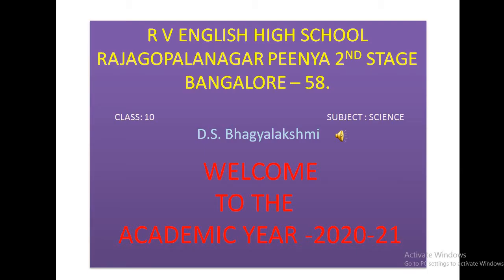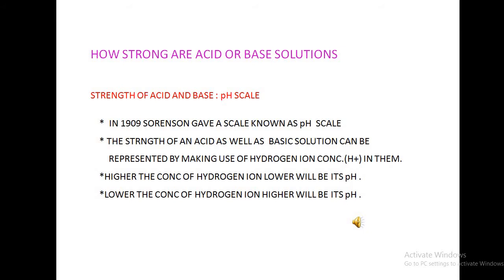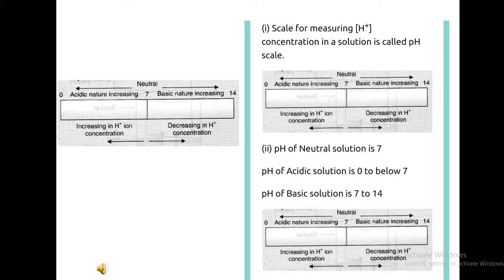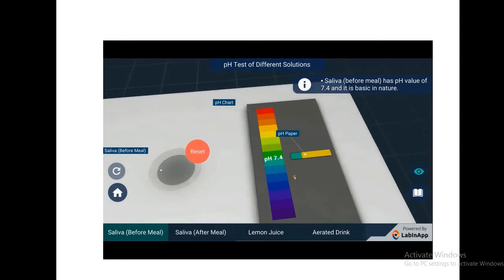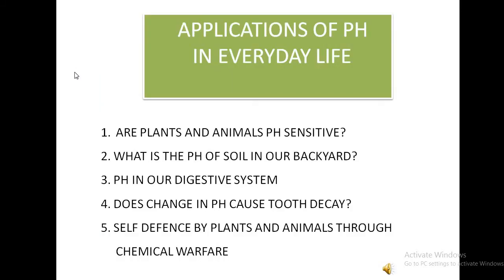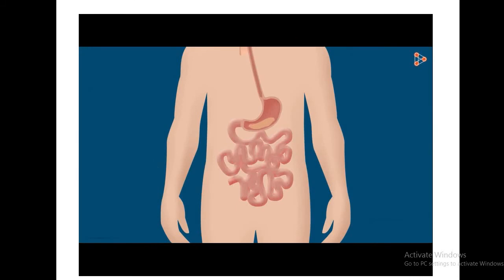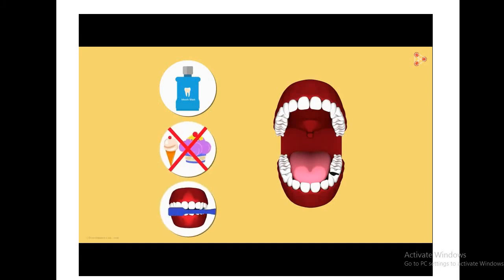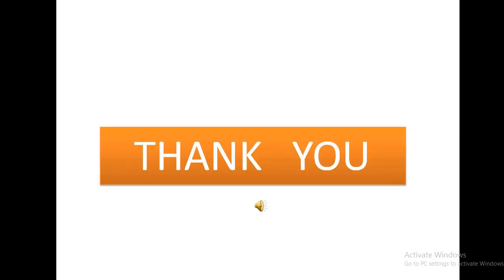acids bases and salts - 2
This is the second part of acids bases and salts.